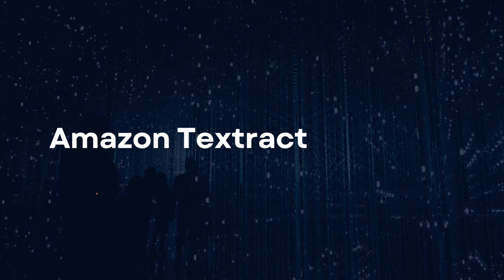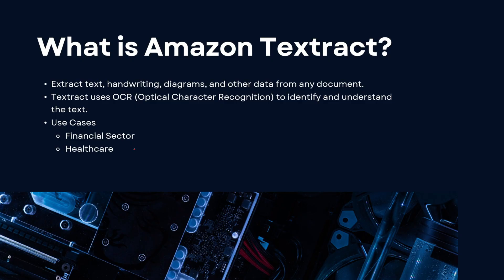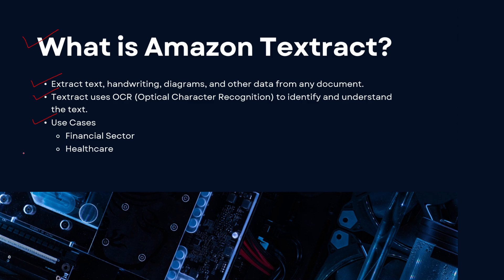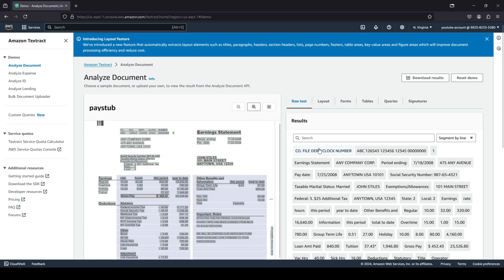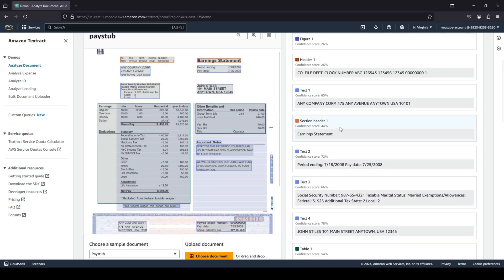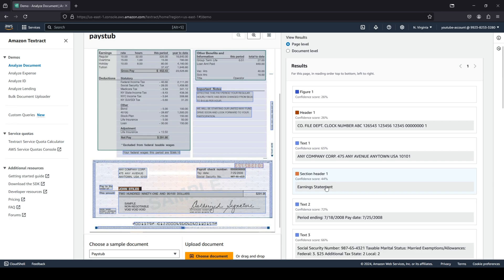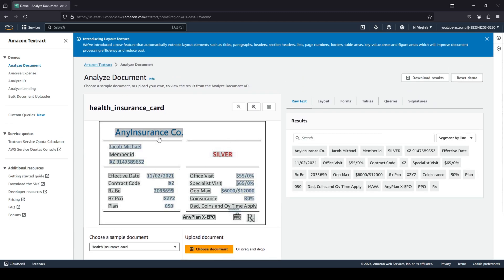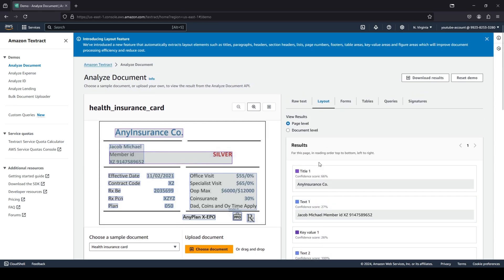Amazon Textract Overview and Demo: Extract Text and Data from Documents with AWS | AWS For Everyone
📝In this video, we provide an overview and hands-on demo of Amazon Textract, AWS’s service for automatically extracting text, handwriting, and data from scanned documents. Learn how Textract uses machine learning to analyze documents, recognize text, and extract structured data such as tables and forms. We’ll walk through the key features, followed by a demo where we use Textract to extract data from different types of documents. This tutorial is perfect for anyone looking to automate document processing using AWS.